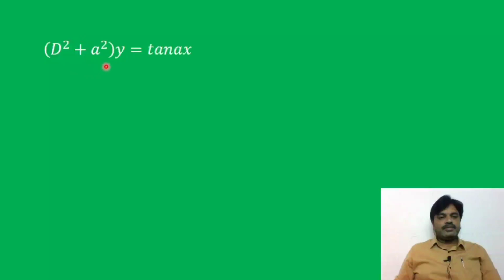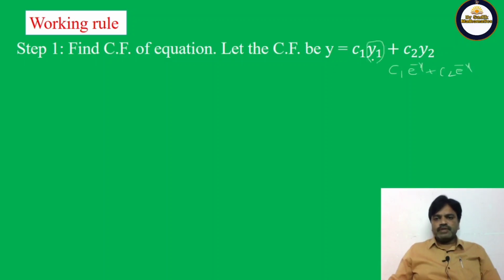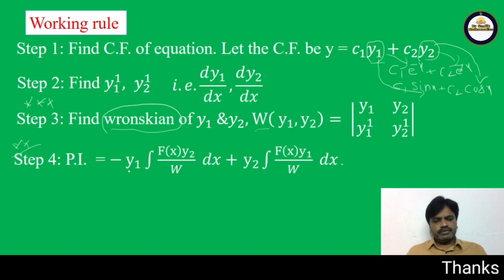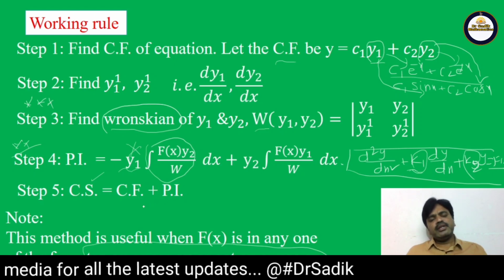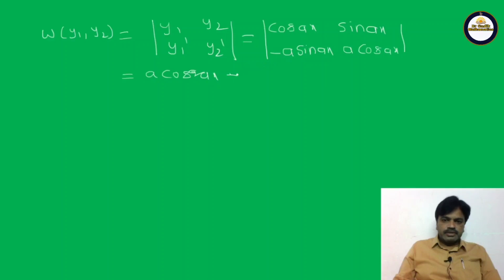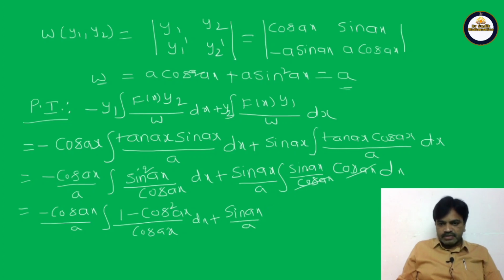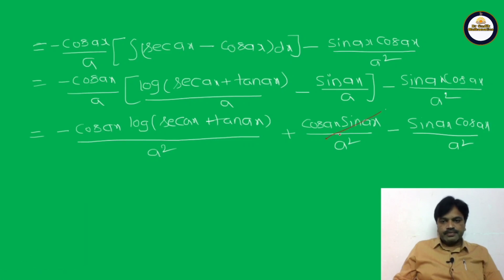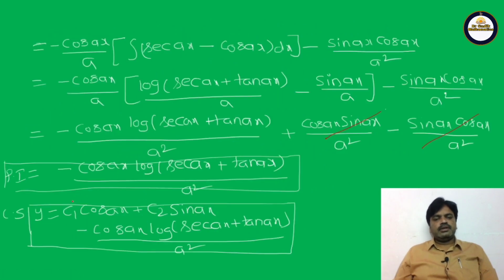Method of variation of parameters | Method of variation of parameters problems| engineering maths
Method of variation of parameters | Method of variation of parameters problems | engineering maths|  Linear Differential equations with constant coefficients| Linear Differential equations of Higher order concept| Linear Differential equations with constant coefficients engineering mathematics
 @Dr Sadik

In this lecture we discussed concept of method of variation of parameters and important problems.

Linear Differential equations with constant coefficients engineering mathematics